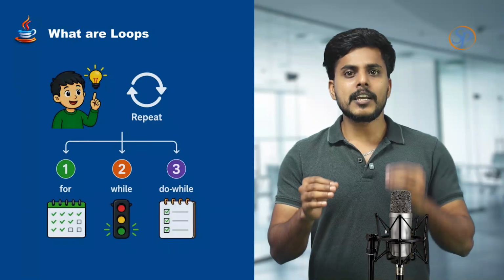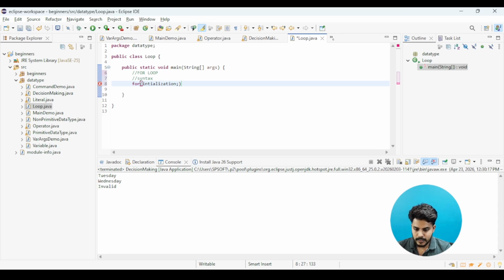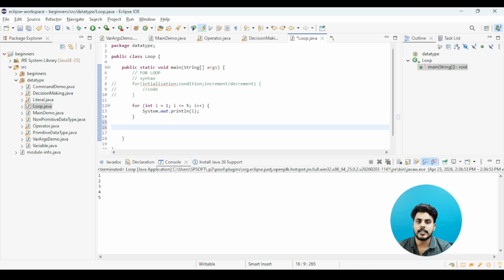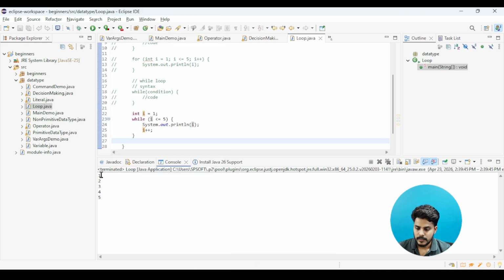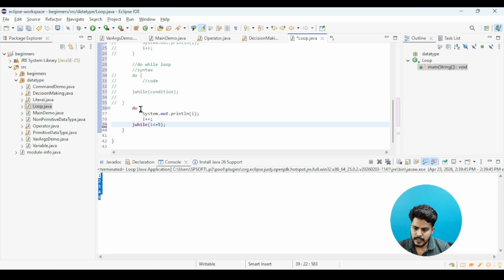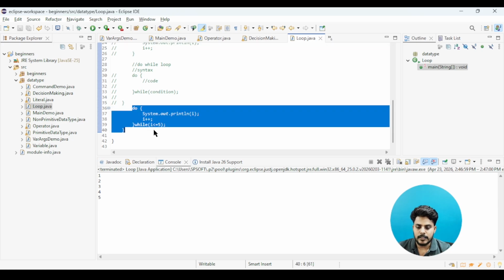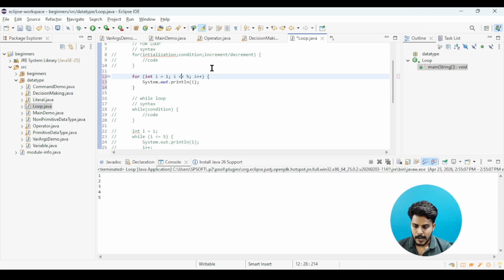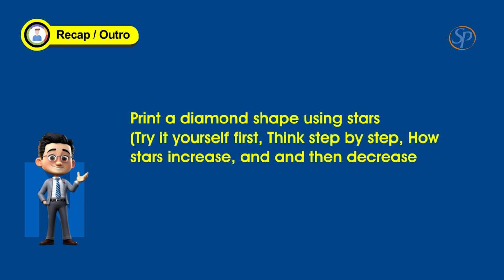Loops in Java Explained | for loop, while loop & do-while loop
Master java loops to automate repetitive tasks in your code. This lesson clarifies loop logic and shows you how to write cleaner, more efficient programs.

This tutorial is designed for programming students and developers looking to strengthen their foundational skills. We break down the core concepts behind java loops, explaining exactly why they are essential for managing repetitive operations in any software project. You will see practical, real-world examples that demonstrate how to implement these structures effectively without cluttering your codebase.

Loops help us repeat tasks automatically instead of writing the same code again and again 🔥

In this session, you will learn:
✔ for Loop
✔ while Loop
✔ do-while Loop
✔ Real-world Examples
✔ Best Practices

💡 Real-Life Examples Covered:
🍽 Eating daily
🚶 Going to work
🎯 Practicing skills
🖨 Printing repeated outputs

👉 When something repeats…
👉 we use loops!

🎯 Why Loops are Important?
✔ Save Time
✔ Reduce Code Duplication
✔ Make Programs Cleaner
✔ Improve Logic Building
✔ Used in Real-Time Applications

👉 “Loops help us repeat tasks efficiently.” 🚀

💻 Topics Covered in Coding Section:
✔ Step-by-step Execution
✔ Practical Examples
✔ Loop Flow Understanding

📝 Homework Challenge:
👉 Print numbers from 1 to 10
👉 Print even numbers from 1 to 20
👉 Try using:
✔ for loop
✔ while loop

⭐ Bonus Interview Question:
👉 Print Diamond Pattern using stars ⭐

You will also learn:
✔ Difference between print() and println()
✔ Pattern Logic Building
✔ How loops work internally

💬 Try it yourself and share your answers in comments

Time Stamps :
00:00 : Introduction
01:12 : What are Loops
02:00 : Code Part
13:45 : Best Practices
14:30 : Recap / Outro

👉 We will learn about Jump Statements in Java

You’ll understand:
✔ break statement
✔ continue statement
✔ How to stop loops
✔ How to skip iterations
✔ Real-time examples

🚀 This concept is very important for controlling program execution efficiently!